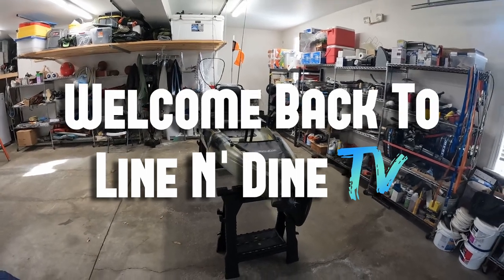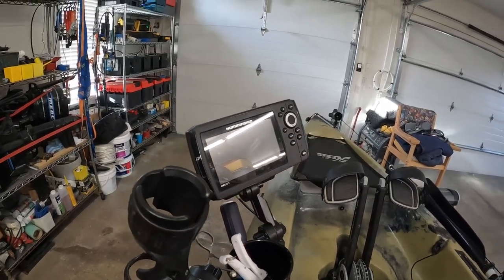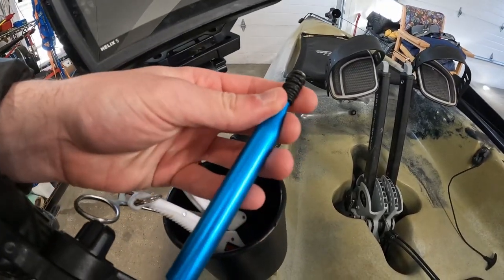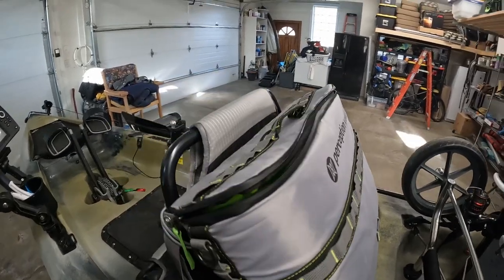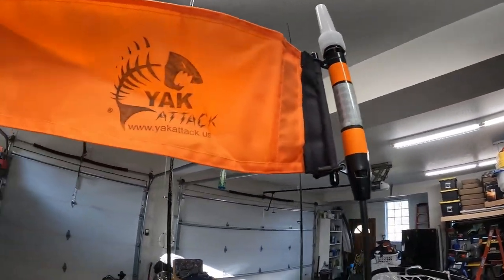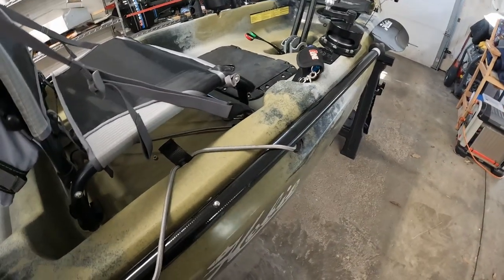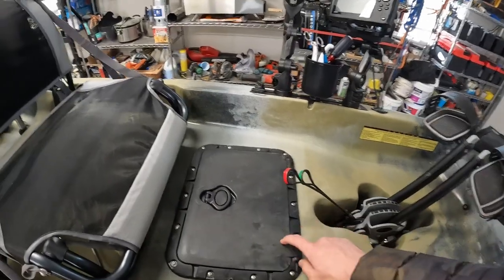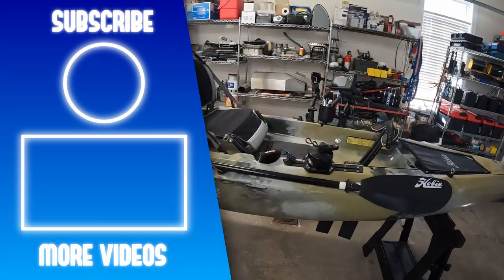The ULTIMATE Kayak Fishing Setup! (Hobie Compass Camo)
In this episode, I give you a tour of my ultimate kayak fishing setup! This rig is built on the 2022 Hobie Compass Camo platform, and has all kinds of cool accessories that improve the kayak fishing experience from this boat! Keep reading below if you want to see a full list of everything I've added to this kayak. Thanks for stopping by!

► Kayak Accessory List:
     - Electronics: Humminbird Helix 5 G2 Chirp GPS
     - Battery: Duralast Gold AGM Power Sports
     - Rod Holder: YakAttack Omega Pro
     - Cupholder: YakAttack MultiMount
     - Rail Clips: YakAttack Horizontal Tie Downs
     - Cooler: Perception Splash Seatback
     - Wheels: Hobie Plug-in Standard Cart
     - Crate: Hobie H-Crate Jr. (with zipper cover)
     - Net: EGO Wade Medium Rubber
     - Flag: YakAttack VISICarbon Pro
     - Rudder Guard: Hobie Compass Kayak Loader
     - Floor Hatch: Hobie Rectangular Hatch Kit (Horizontal)
     - Tackle Organizer: Hobie Tackle Management System
     - Anchor System: AnchorWizard Low Profile Kayak System (with 6lb anchor)

► Chapters:
00:00 - Intro
00:50 - Pedal Drive
01:43 - Electronics
02:41 - Battery
03:20 - Rod Holder & Cupholder
04:22 - Rail Clips
05:11 - Cooler
05:37 - Wheels
06:51 - Crate
07:36 - Net
08:09 - Flag
08:55 - Loader
09:45 - Paddle
10:15 - Floor Hatch
11:06 - Anchor
13:33 - Outro